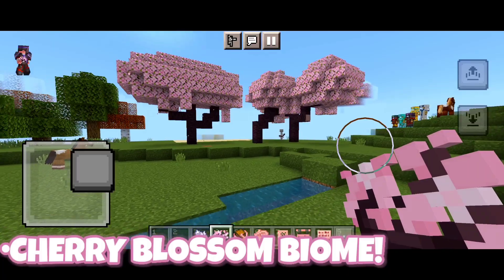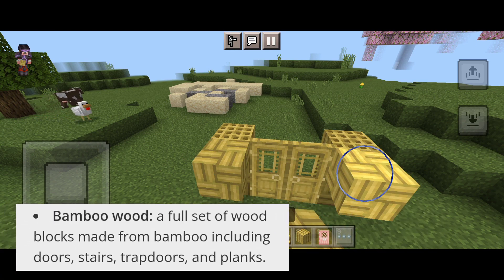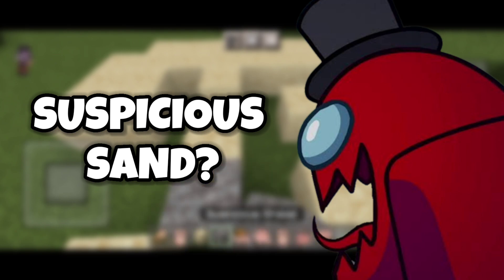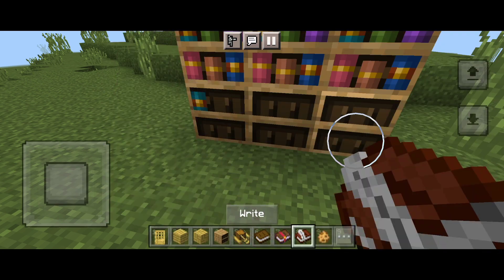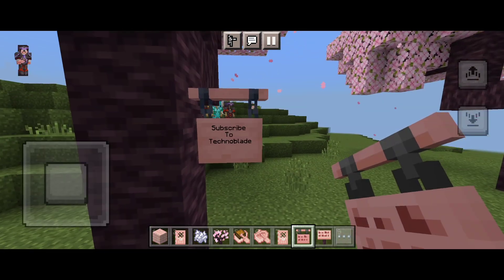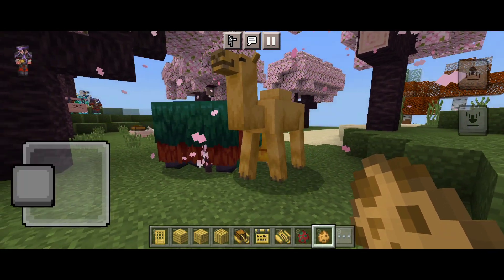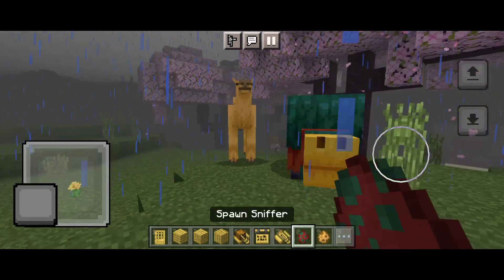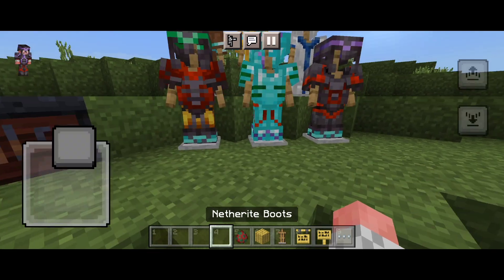Minecraft 1.19.83 Official | New Mobs, Cherry Blossom Biome, Armor Trim Customization, and more!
Minecraft 1.19.83 Official | New Mobs, Cherry Blossom Biome, Armor Trim Customization, and more! | 6 things you must know about the latest minecraft 1.20 trails and tales update | minecraft bedrock edition | minecraft 1.19.83 latest update | minecraft new 1.20 mobs sniffer and camel update | what is armor trim customization tutorial video | top 10 things you must know